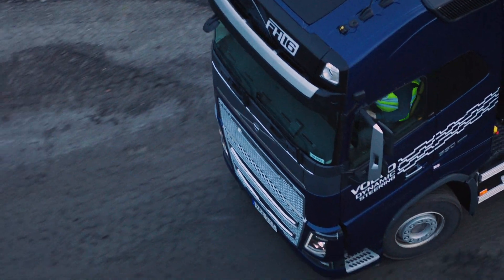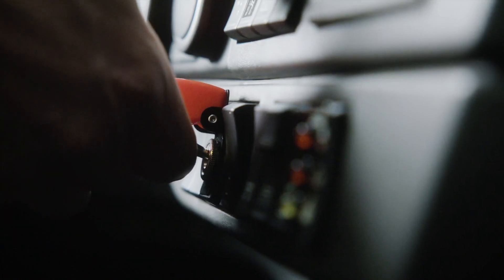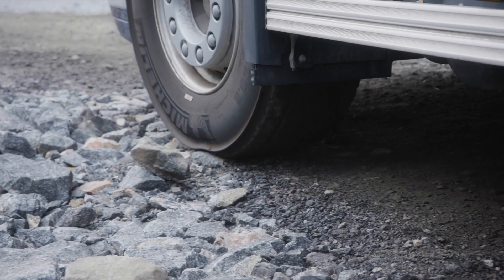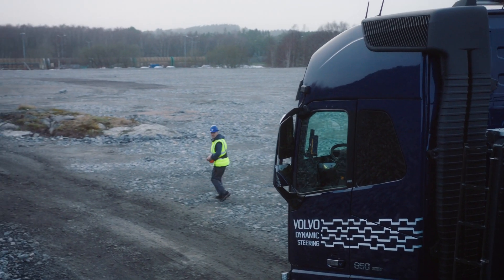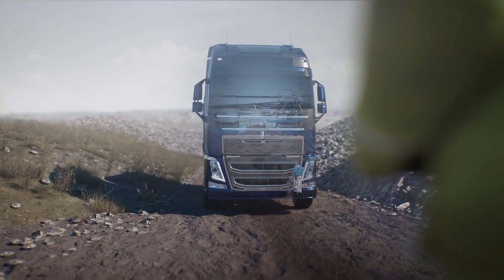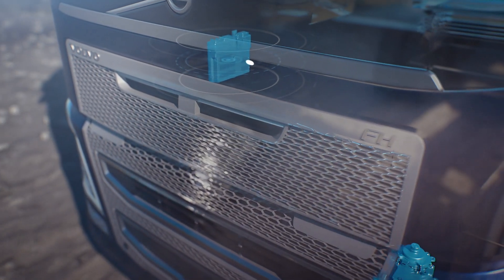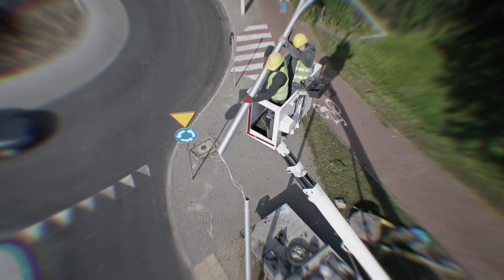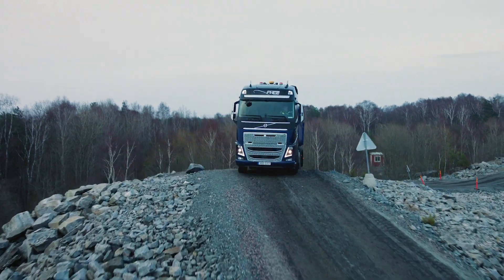Volvo Trucks - VDS AI車神駕駛系統 提高工作效率 車外遙控功能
Volvo卡車的VDS AI車神駕駛系統可選配車外遙控功能。當需要短距離移動，且在駕駛艙外作業時，使用遙控就能不用頻繁進出駕駛室，以節省人力並提高工作效率與生產力。